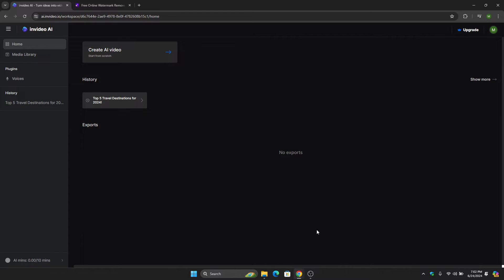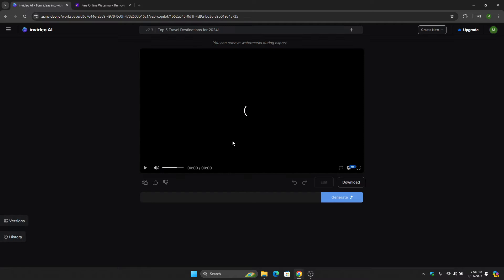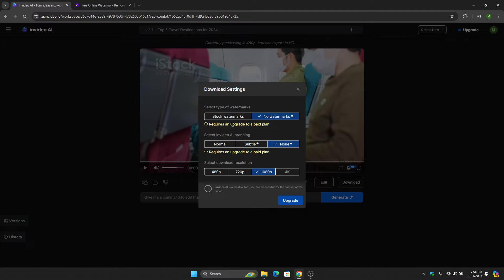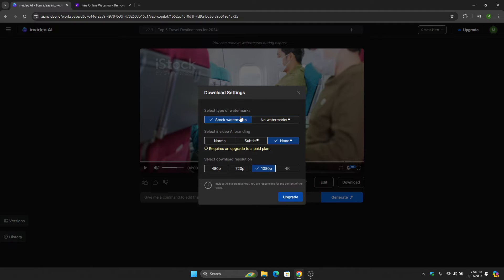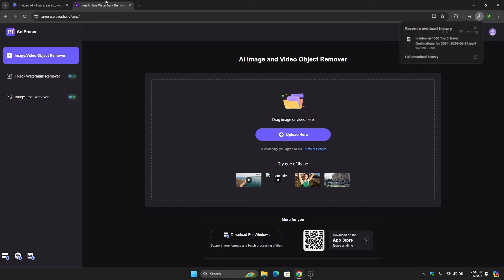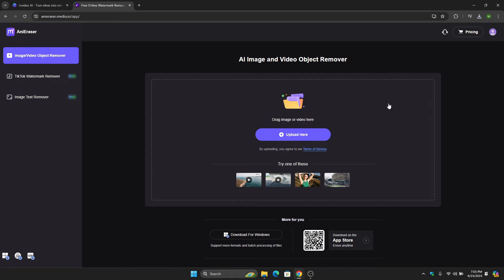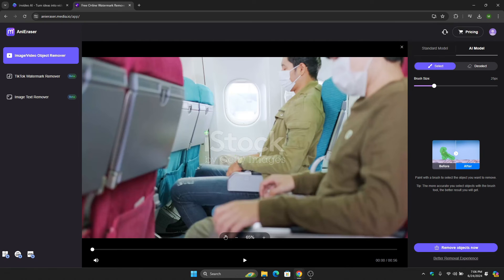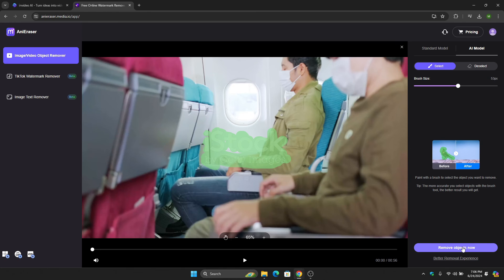How To Remove Invideo Watermark Free (Quick Tutorial)